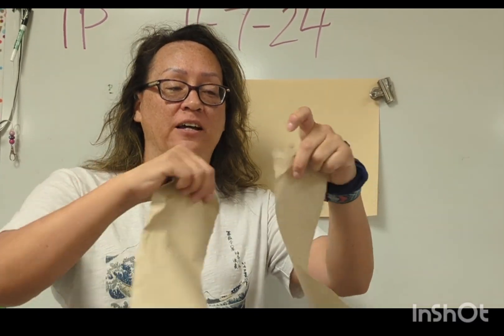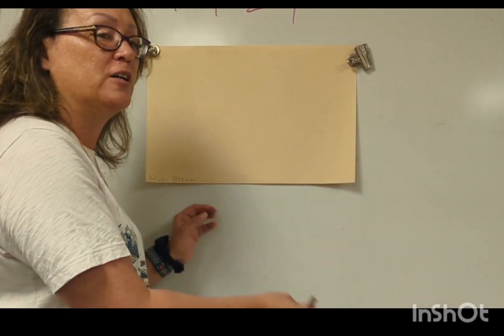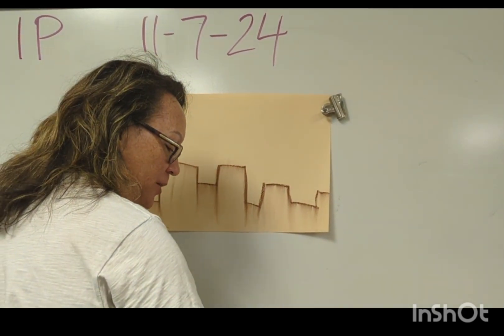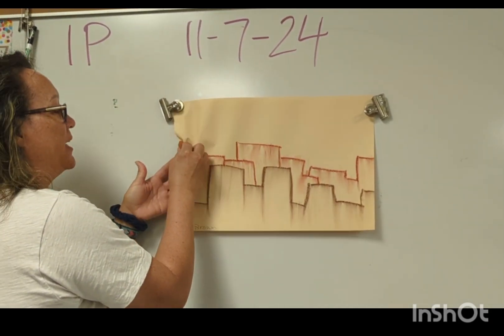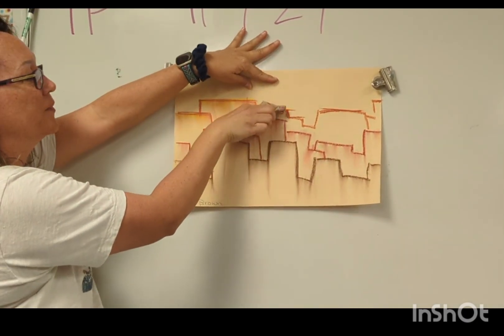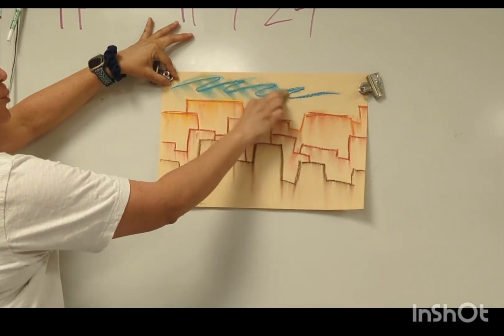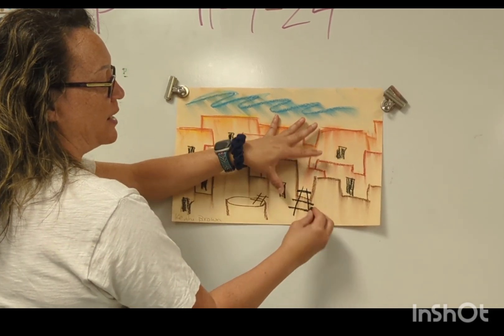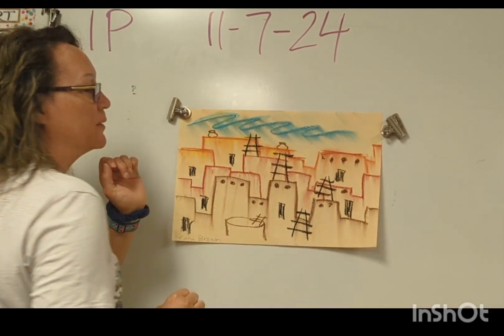Pastel Pueblos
Draw an old pueblo using neutral colors.